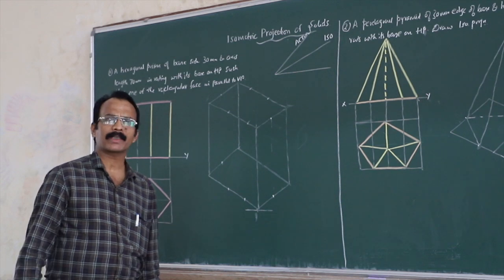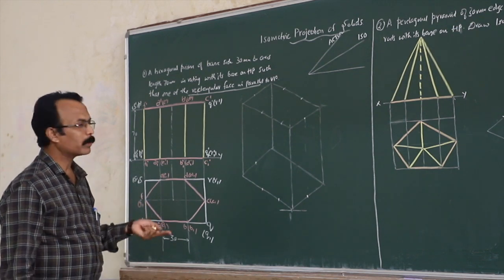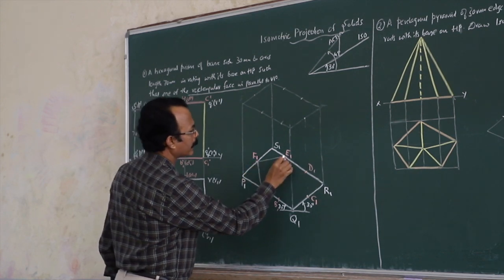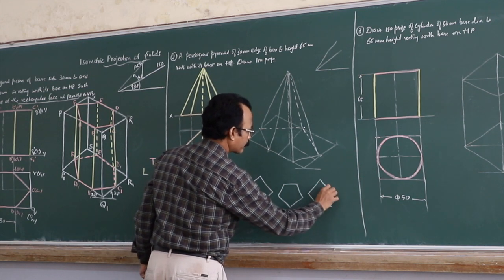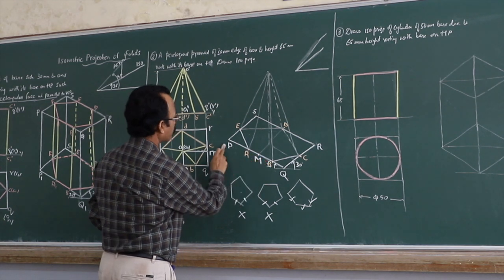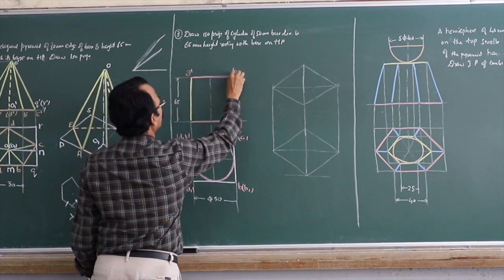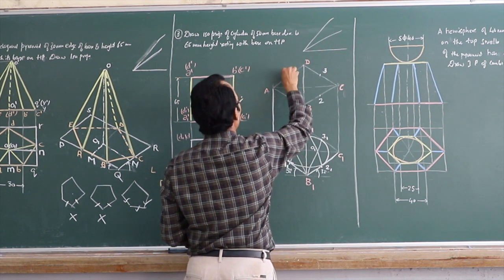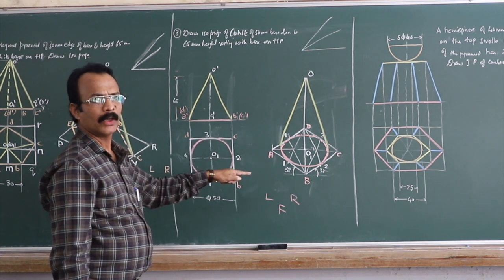Isometric Projection of Solids